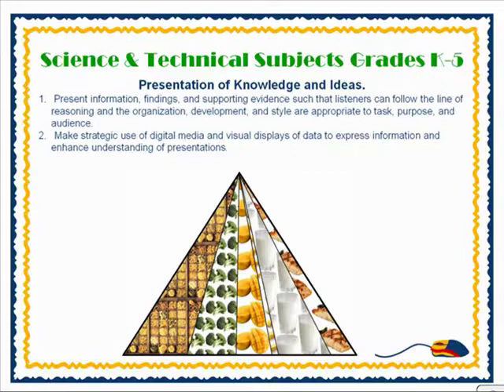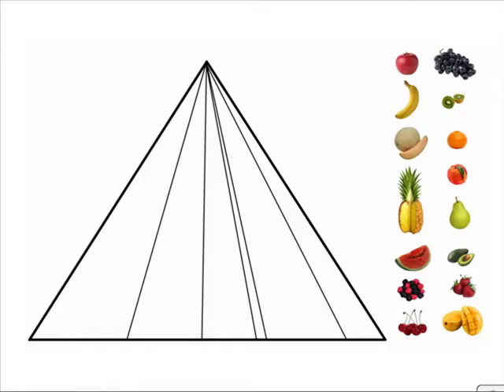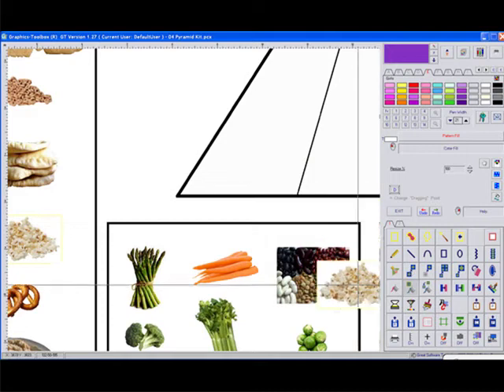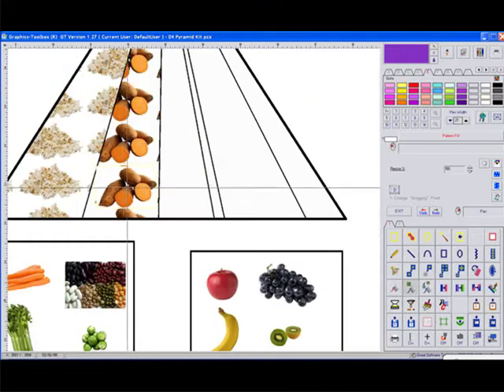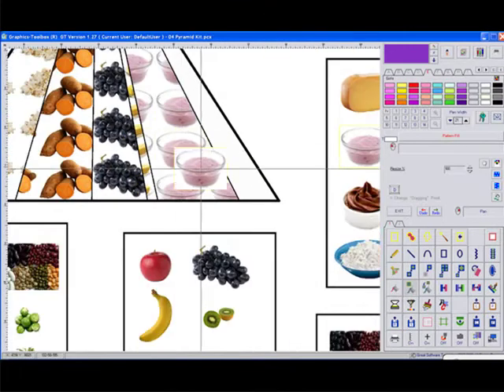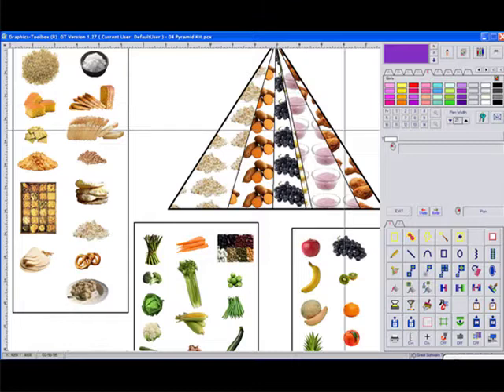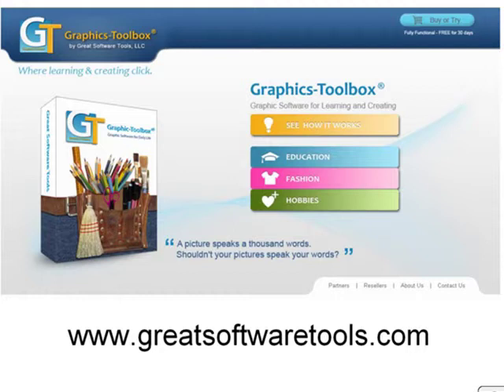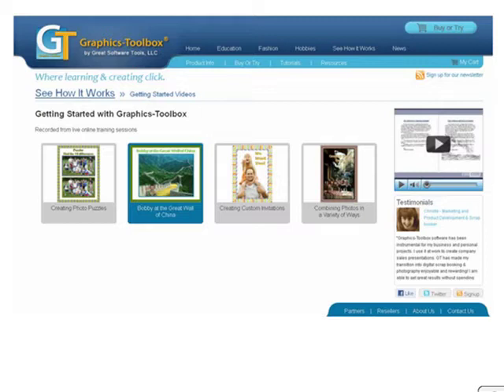Food Pyramid - Meeting Science Core Standards with Graphics Toolbox Grades K-5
- With obesity a real health threat, creating a personalized food pyramid is a great way to teach children to eat right.

Some options are to have the kids record what they ate one day and create a food pyramid that reflects the foods they actually ate. Then they could create a 2nd pyramid showing how they should eat.